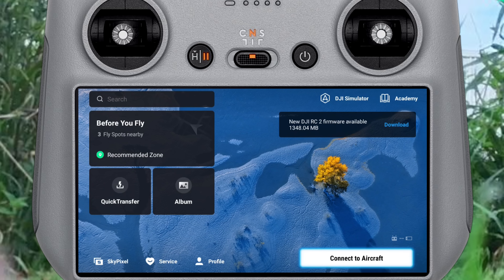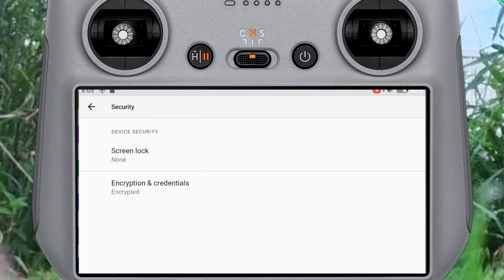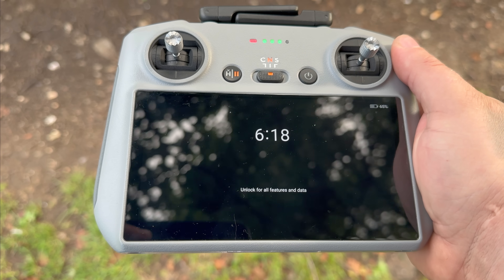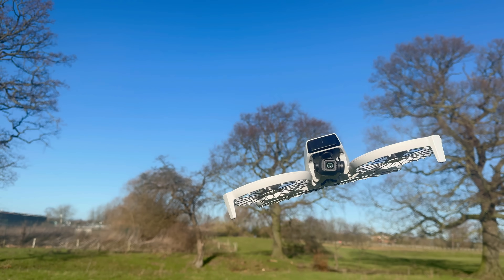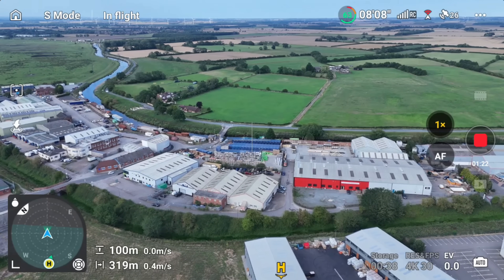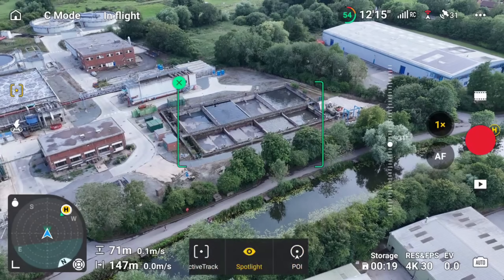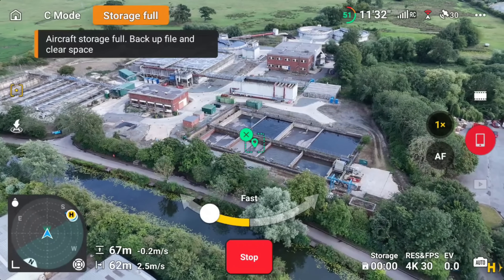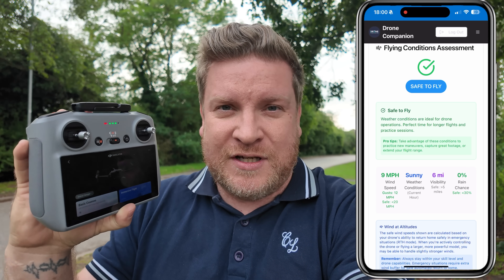NEW DJI RC2 Controller STRANGE Firmware Update! Test and Review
DJI just dropped a STRANGE firmware update for the RC2 Controller V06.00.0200 I show you how to install, review and demonstrate this new feature and follow up with a flight test with the DJI flip to test its working correctly!

💡 This Link Will Make You 12% Smarter at Flying Drones*:
(*Not scientifically proven, but worth a click) 👇